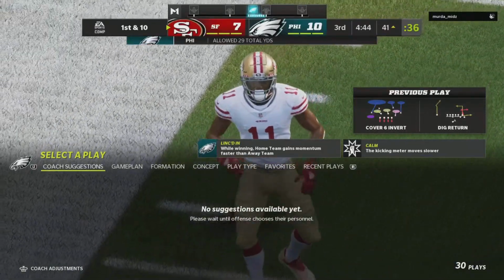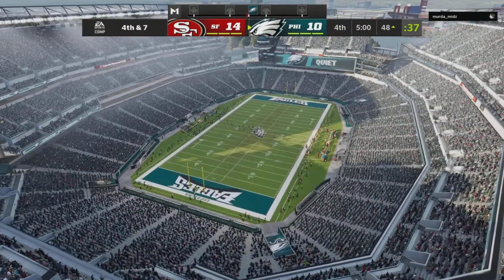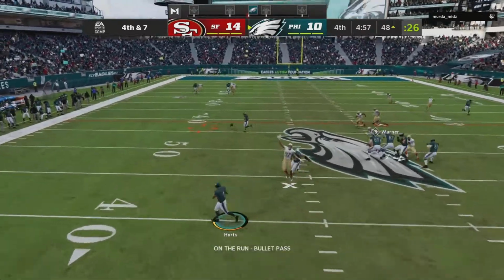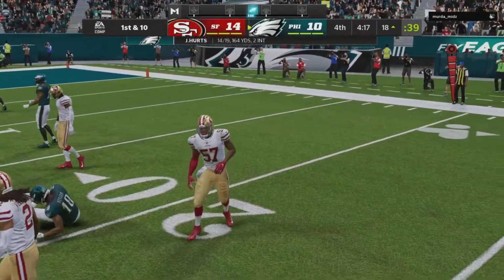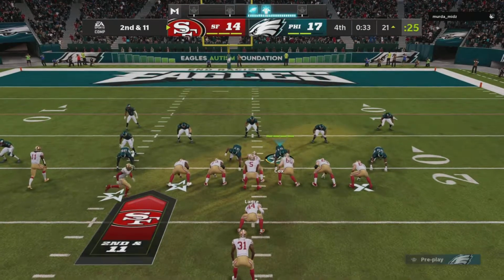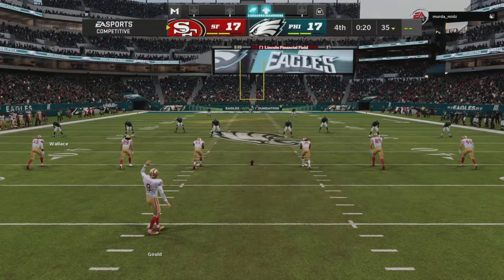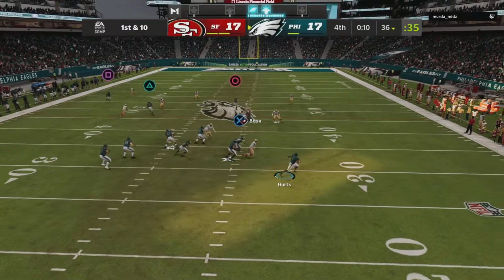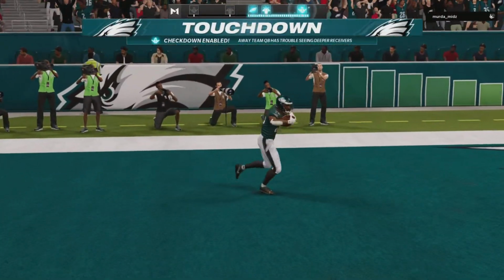Madden time!!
I was playing madden and had to get this kid on the tube madden22 I hope you guys enjoy this gameplay got more coming soon! Follow me on the socials !!